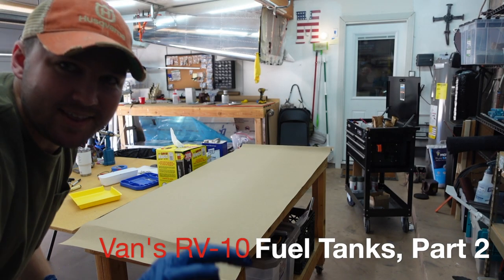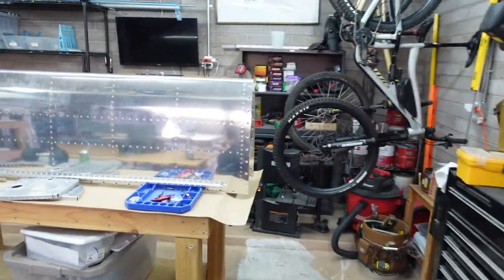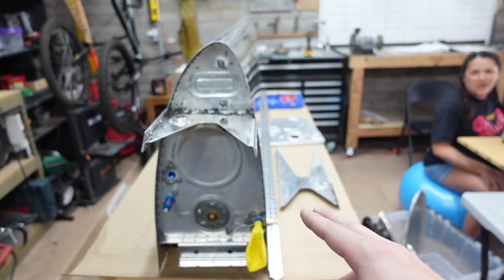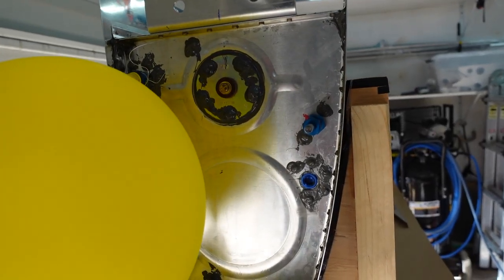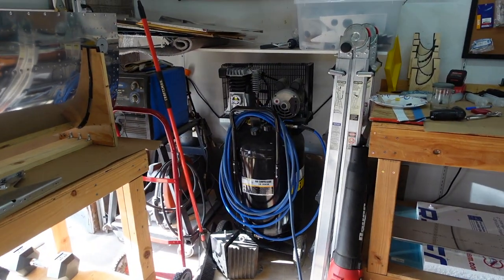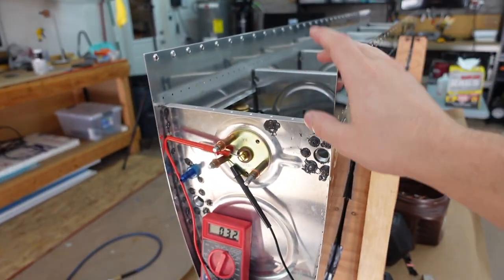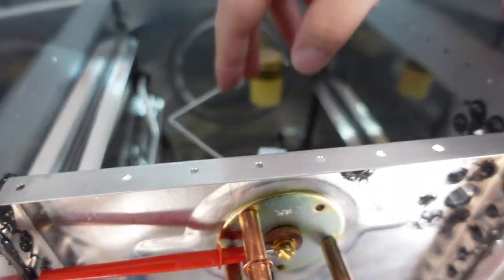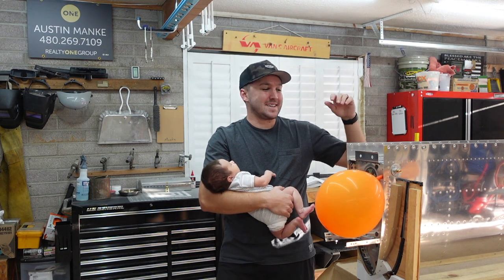Van's RV-10 Wings - Fuel Tanks, Part 2 of 2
In this video, we completed the left and right fuel tank. Enjoy!

Here is a link to the closed end rivets I used to seal the tooling holes:

60ML (used most)
100ML (great for back baffle)

00:00 - Intro
00:20 - Back baffle
03:30 - Ways to induce labor
04:28 - First tank is done
06:04 - Leak test (balloon method)
10:52 - Second tank started
12:07 - Right fuel float wire bends
15:54 - Back baffle sealant bead
16:36 - Right tank is done, little one has arrived!

If you purchase an RV kit (any model), and you've found value in my videos, please submit the referral form given to you with my builder number (42315), and, at no charge to you, Vans will send me $100, which in turn will be used to get our build off of the ground 🛫

Note: these videos are not for instructional purposes or to be intended as how-to guides. These are simply videos documenting our experimental plane build journey, and the lessons learned along the way.